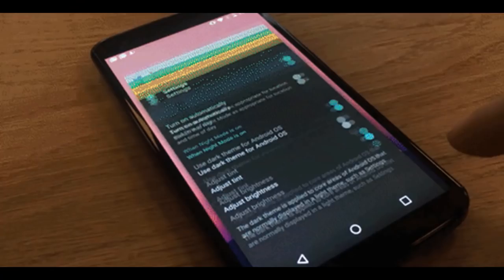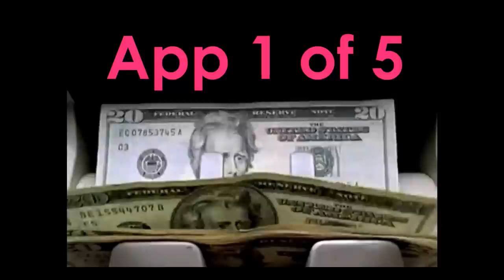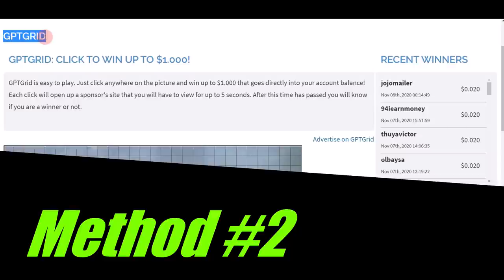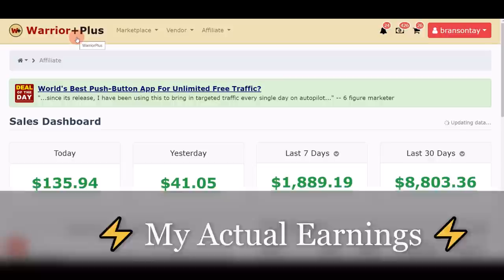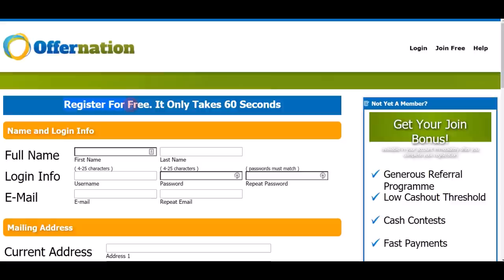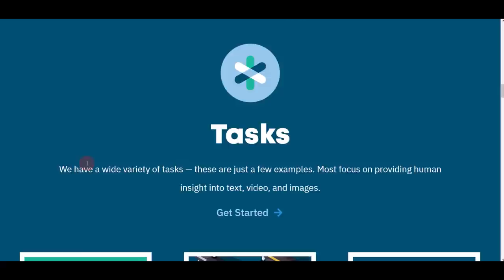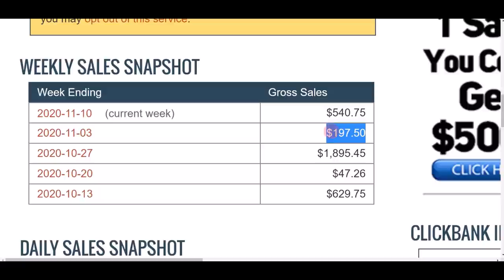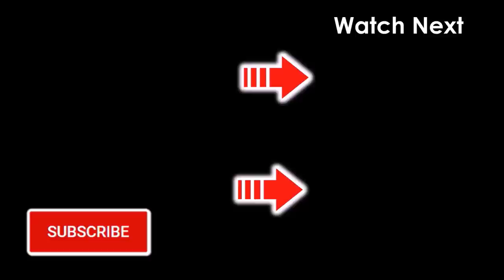🔥 FREE Apps Pay $500/Day Worldwide! (NEW) Make Money Online | Branson Tay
✅ Earn $1,402.59 With This NEW App!

⛔ Top 10 Best Money Making Videos ⛔

In this video, you'll find best apps to make money, which you can download on your android phone or iphone. You'll learn a total of 5 earn money app that works in 2020 that requires no effort to earn passive income.